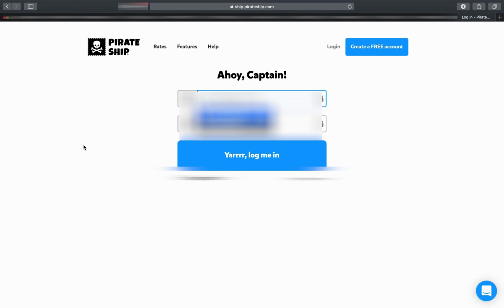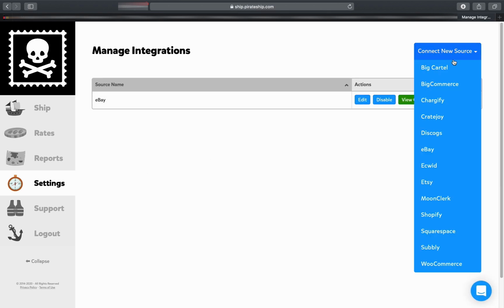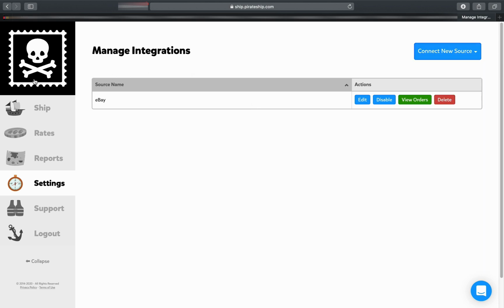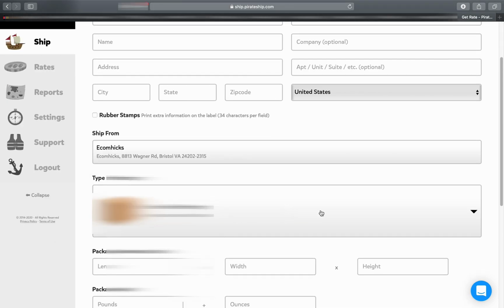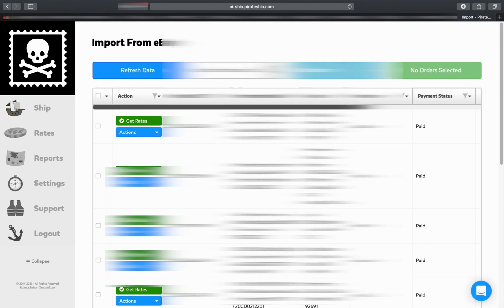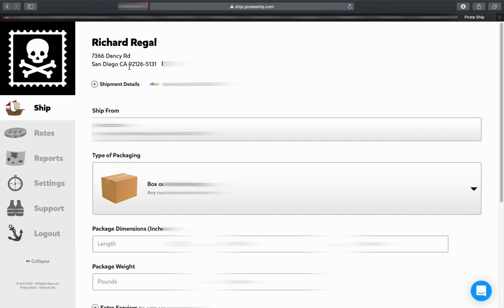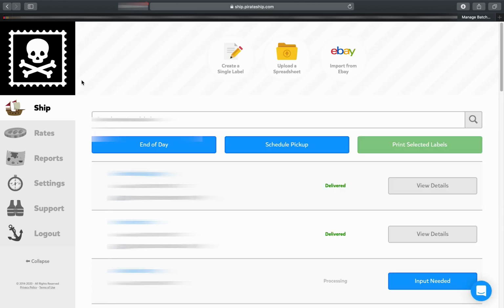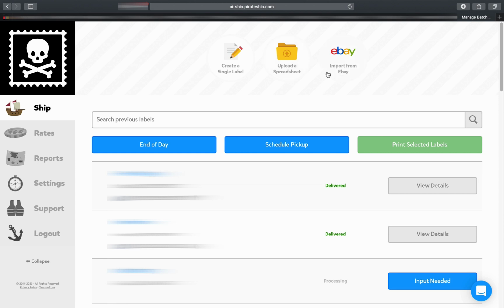How to Integrate Pirateship with Ebay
How To Integrate Ebay + Pirateship

First ya' gotta sign up, then...you know whassup..watch the video!